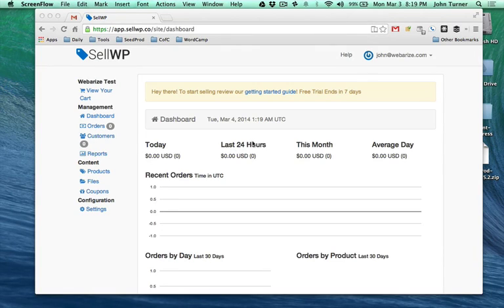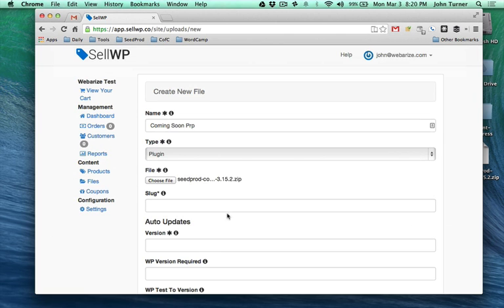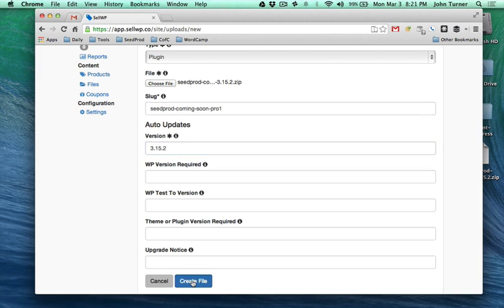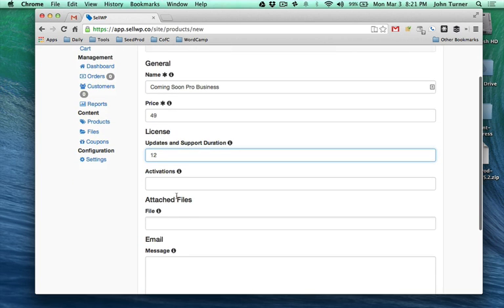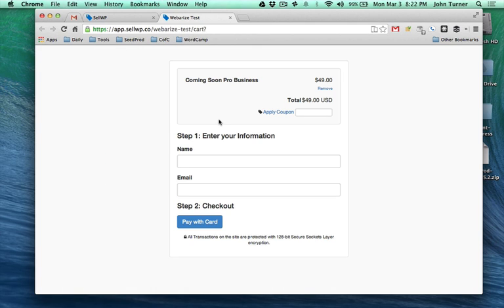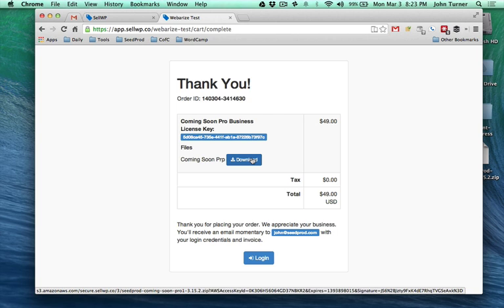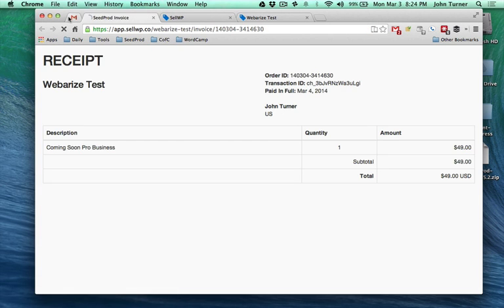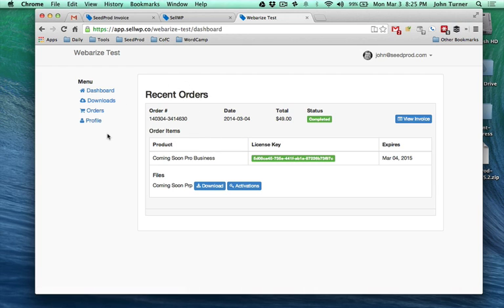Getting started with SellWP.co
How to get started selling WordPress themes and plugins with SellWP.co